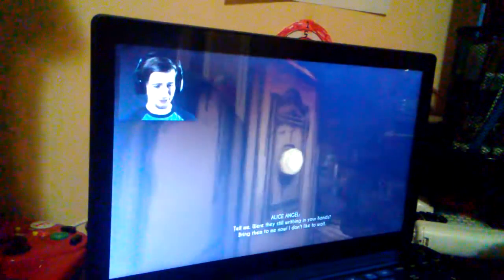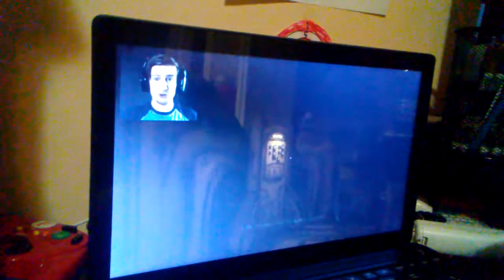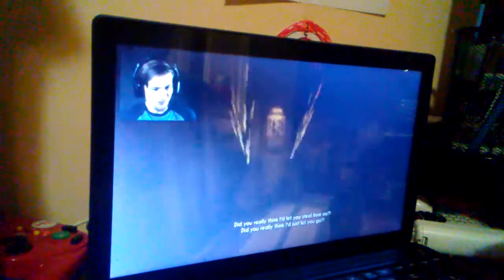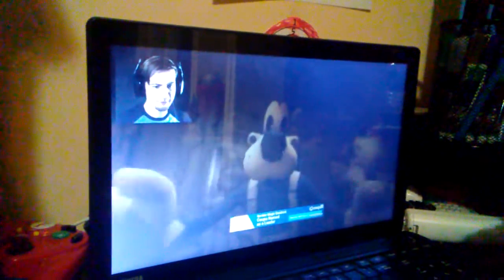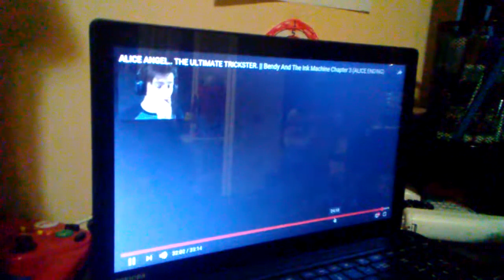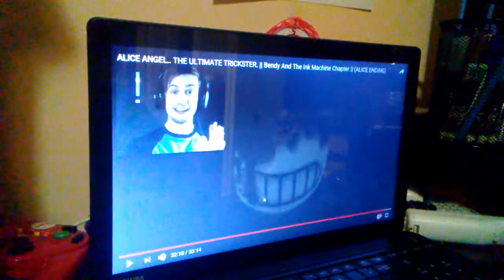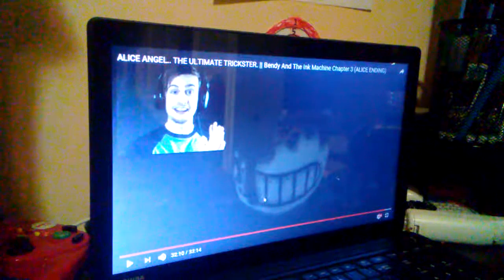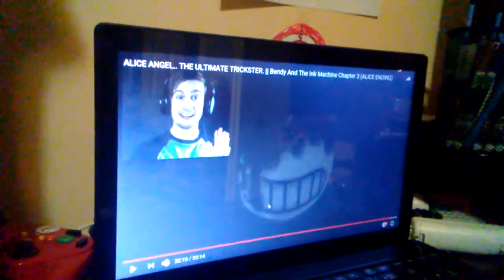Bendy and ink machine chapter 3 Boris got kidnapped by Alice angel or should I say Alice demon